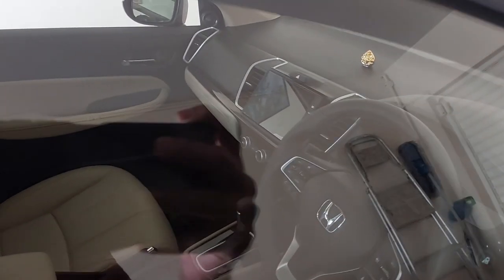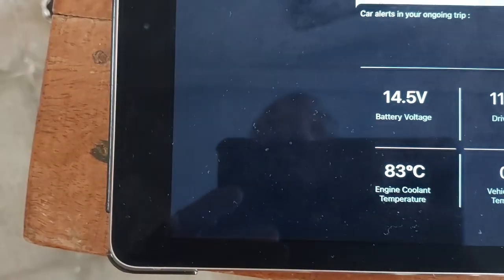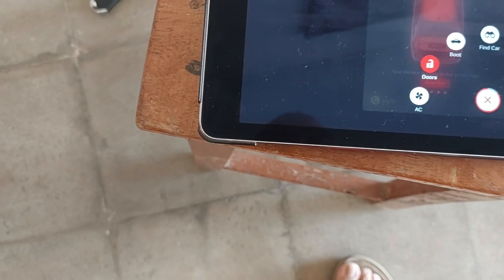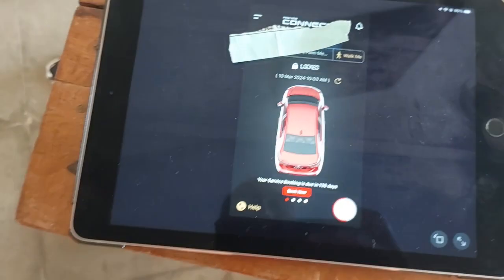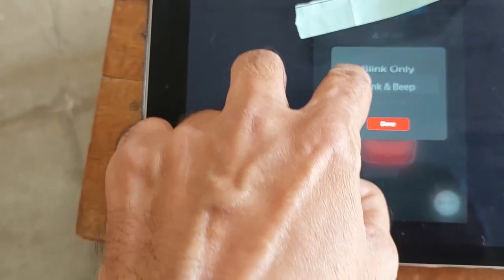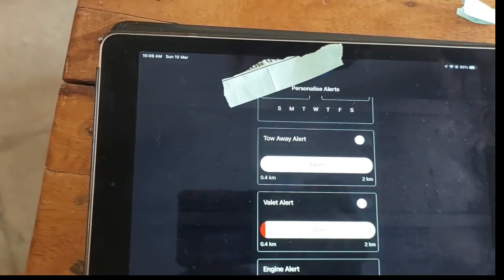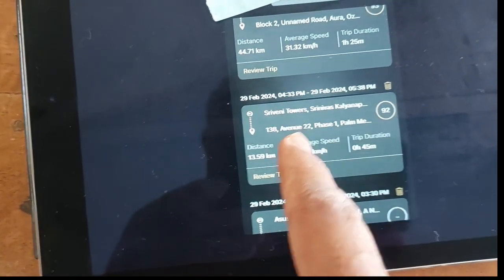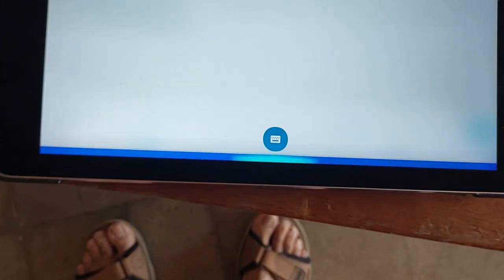Connected Car operations in Honda City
This video introduces users to the connected car features (Telematics) and explains its use and value to customers